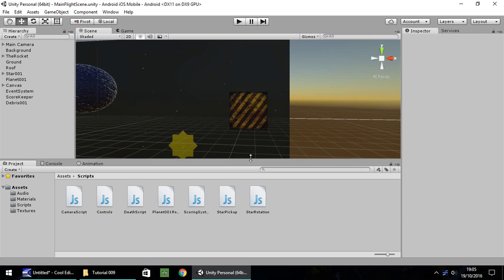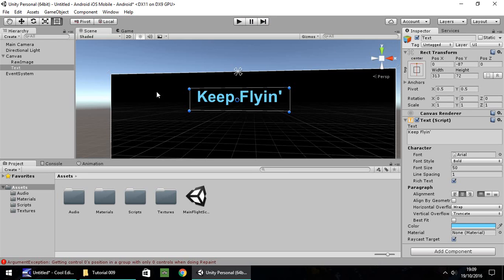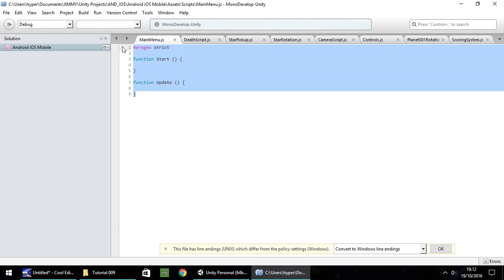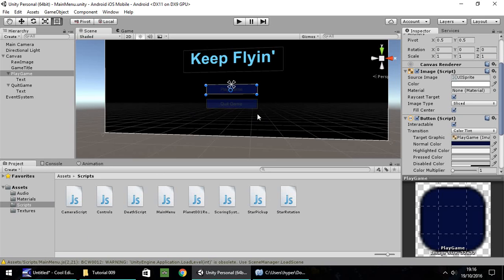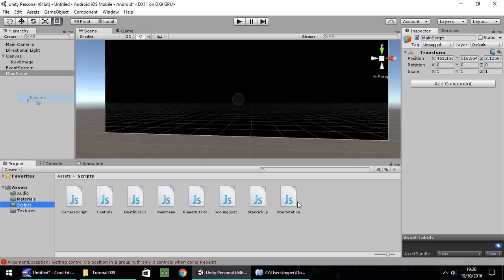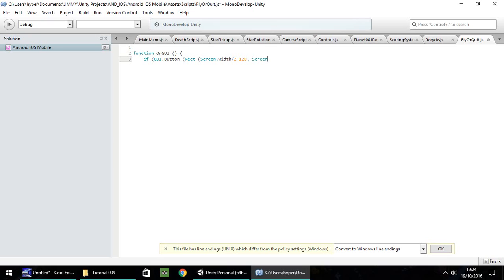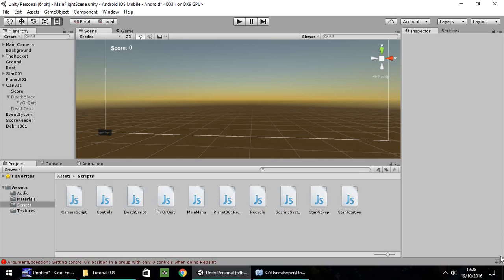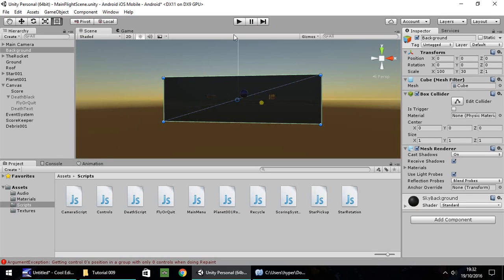How To Make An Android / iOS Mobile Game In Unity Tutorial - Part 009 - Main Menu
In this tutorial we build a simple main menu using one style of UI buttons, and we build up our crash screen with different style UI buttons.

Who Is Jimmy Vegas?